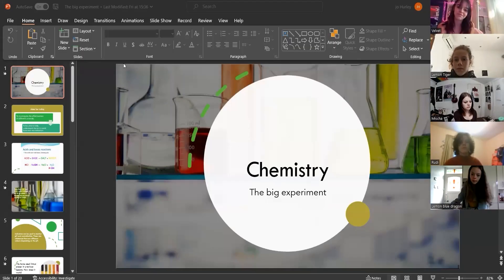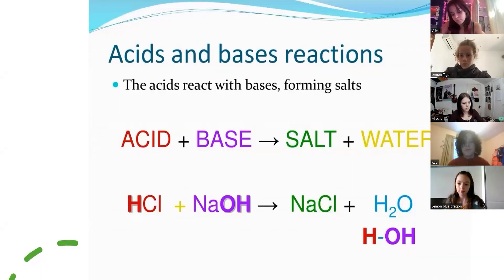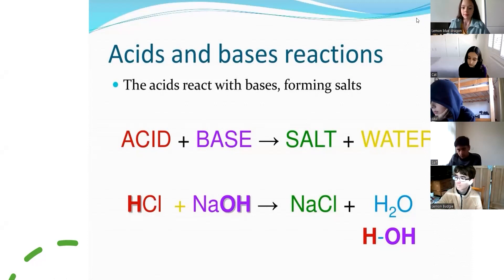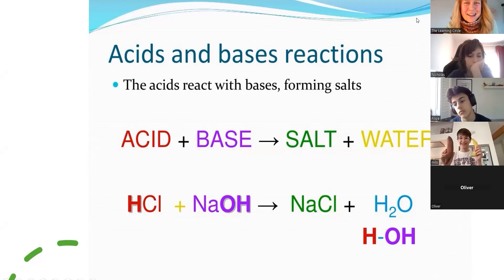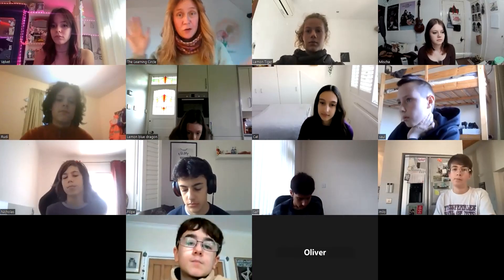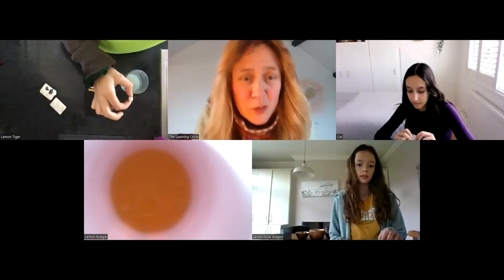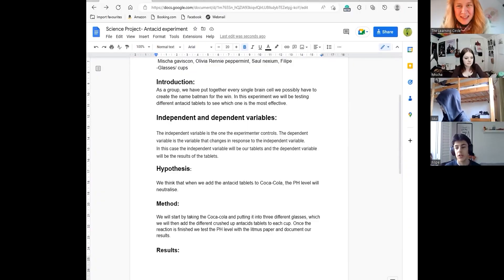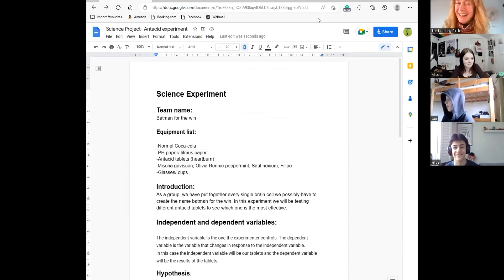Pre-GCSE Science class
Take a peek inside one of our fun, interactive classes